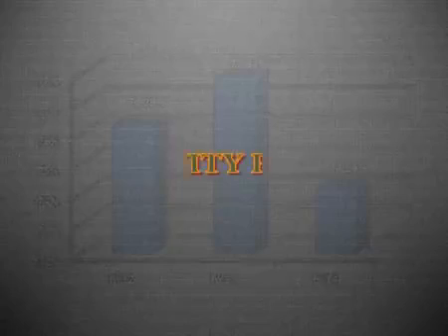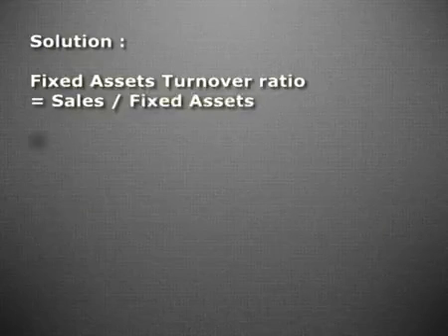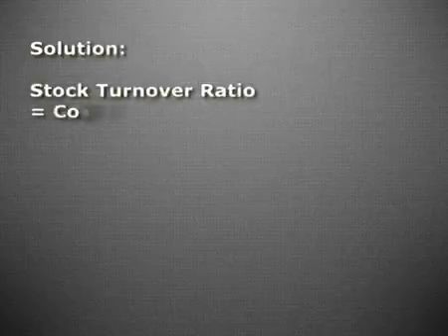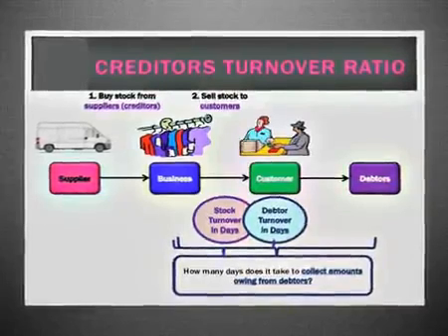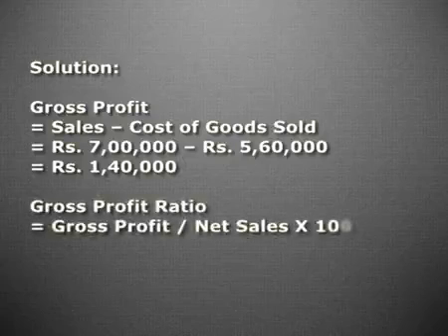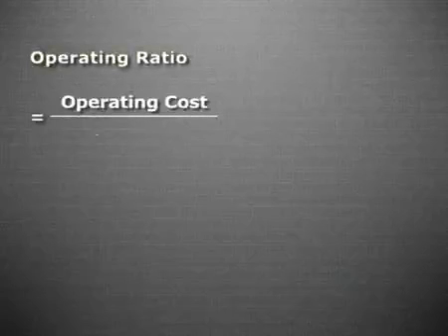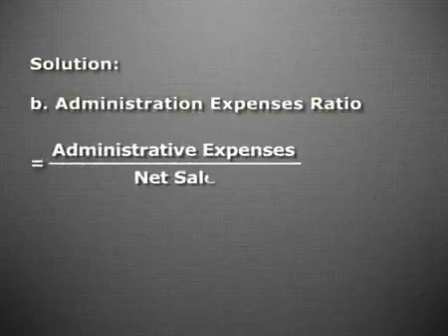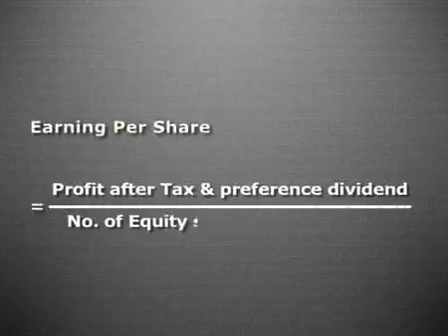Class XII Accountancy FINANCIAL STATEMENT ANALYSIS